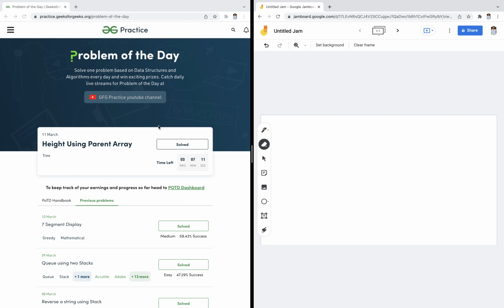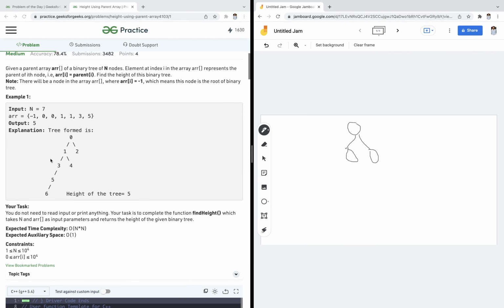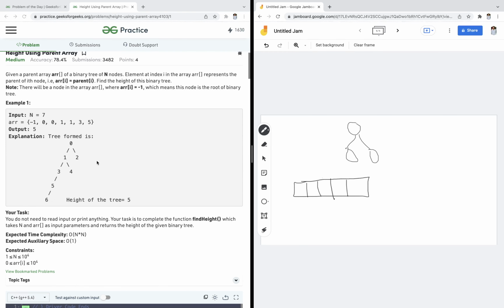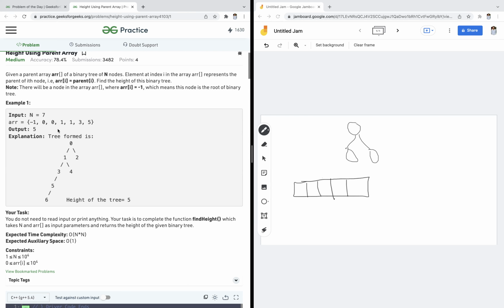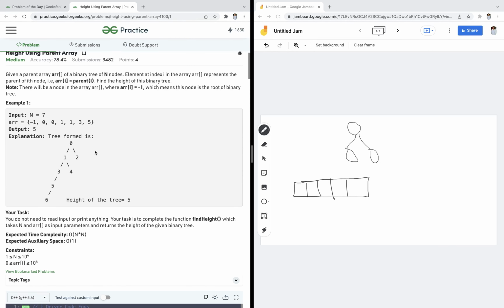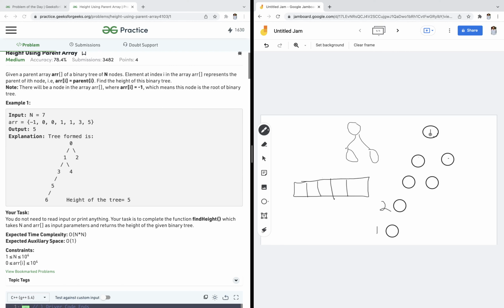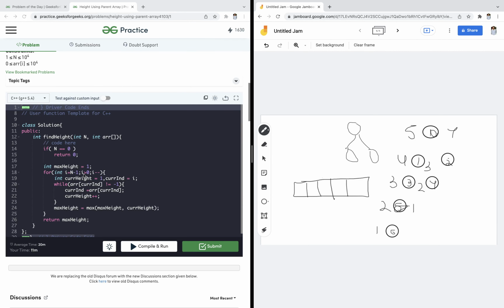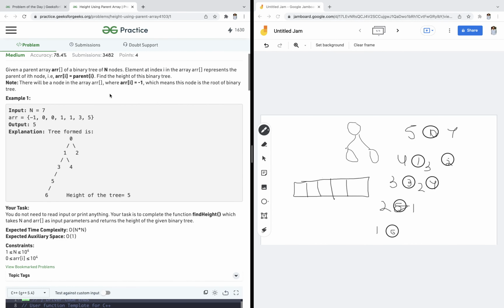Height Using Parent Array Geeksforgeeks POTD 11-03-2022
This video is explaining the approaches tofind the height of the tree using parent array.